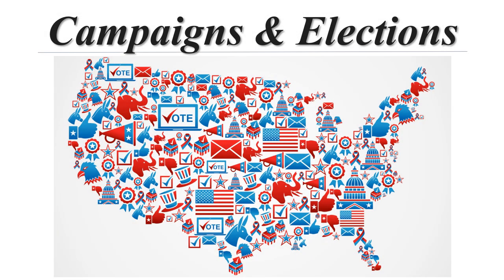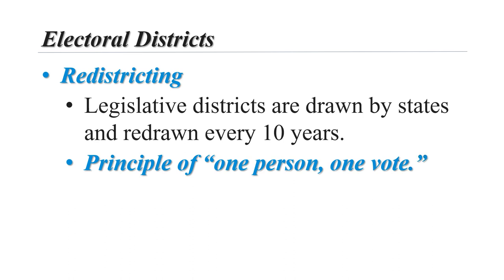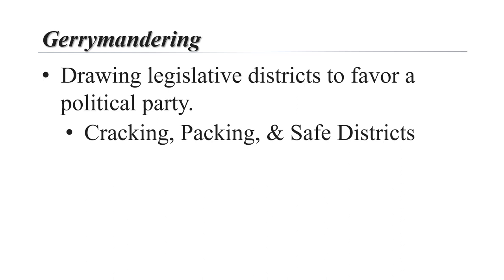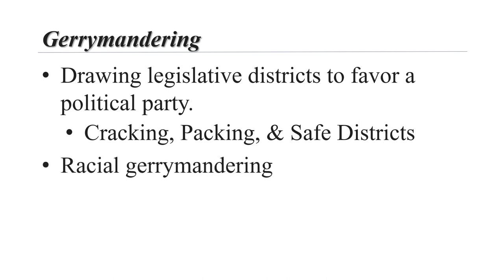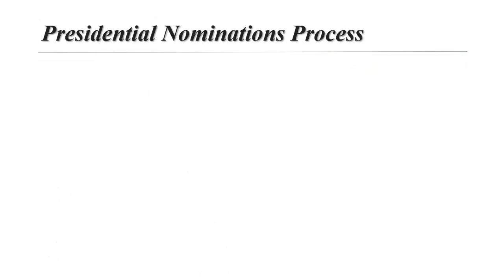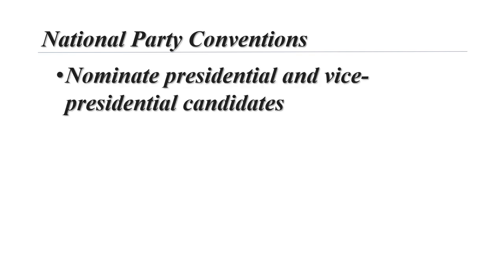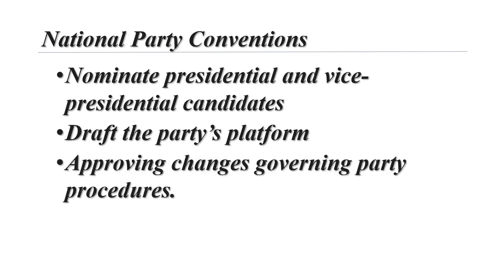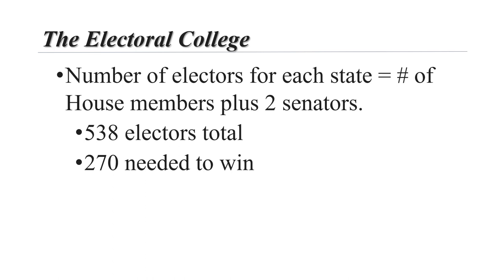Campaign and Elections Lecture 2